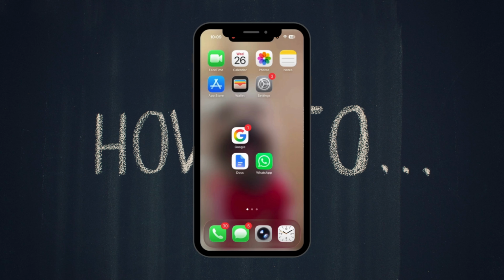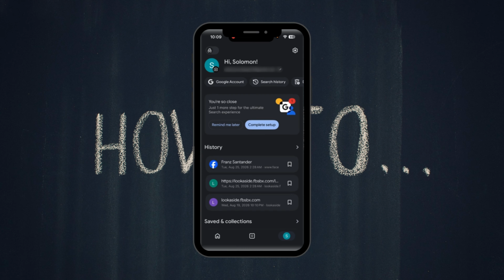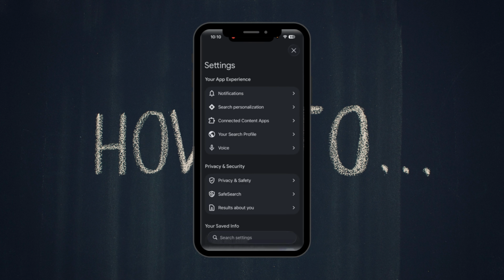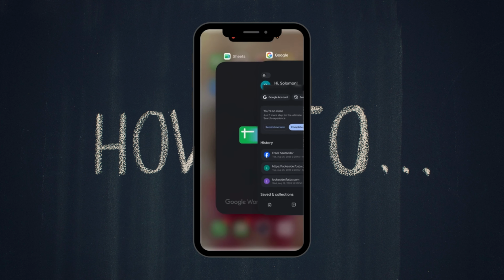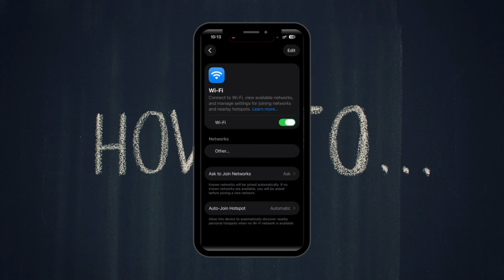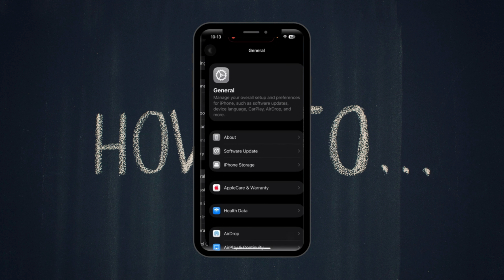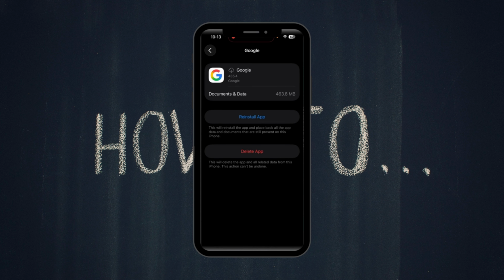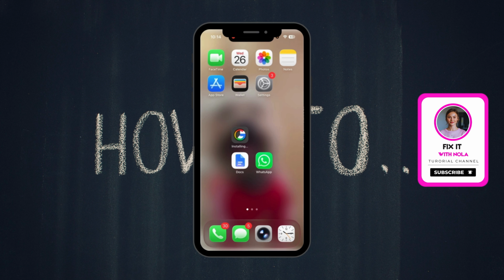Google Discover Not Showing? Follow This Step-by-Step Fix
Learn how to fix Google Discover not showing step-by-step with this easy troubleshooting guide. If Google Discover is missing, not showing articles, or has stopped appearing on your phone, follow these steps.

This step-by-step guide will show you how to troubleshoot Google Discover and restore the Discover feed so you can see news, articles, and personalized content again.

What you'll learn:
How to fix Google Discover not showing
What to do when Google Discover is missing
How to turn Google Discover back on
How to troubleshoot Google Discover problems
How to restore the Discover feed on your phone
How to get Google Discover working again

Follow this step-by-step guide to fix Google Discover when it is not showing.